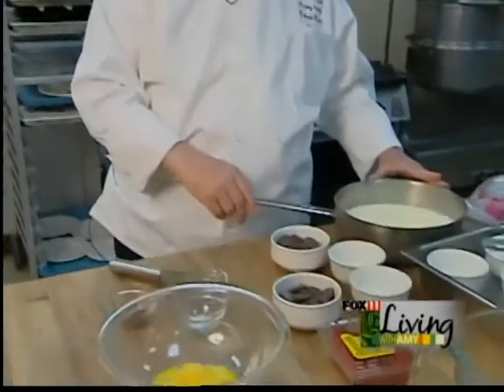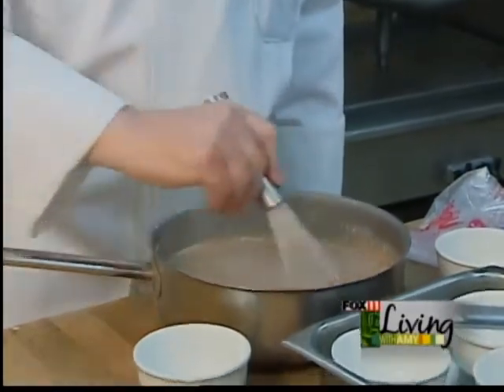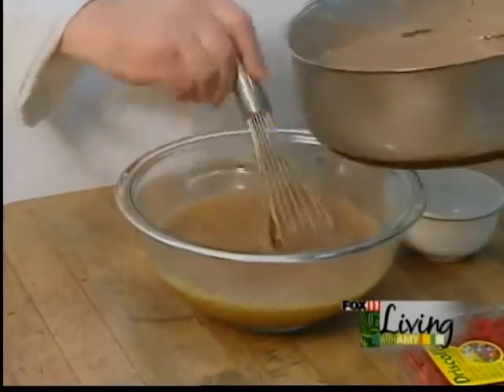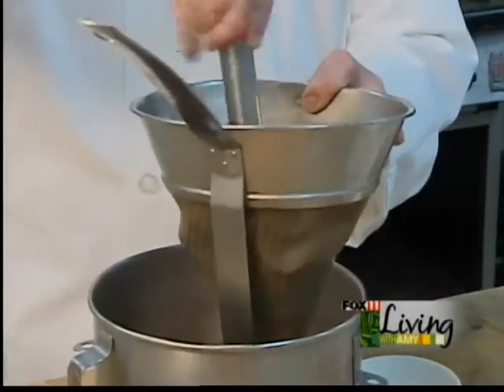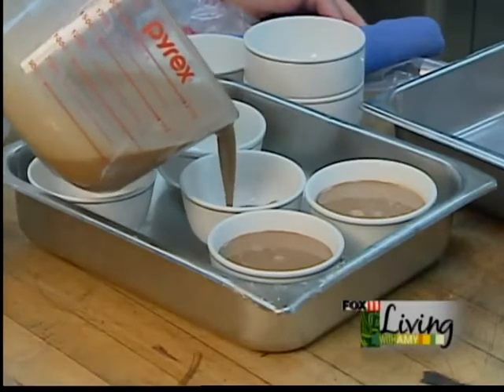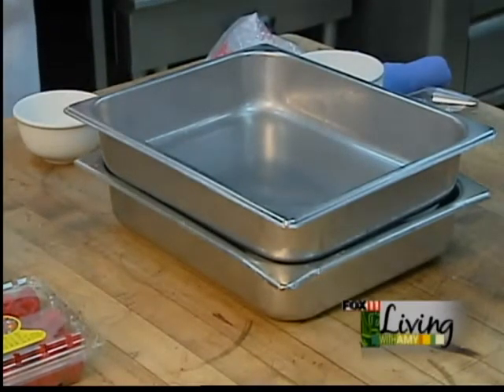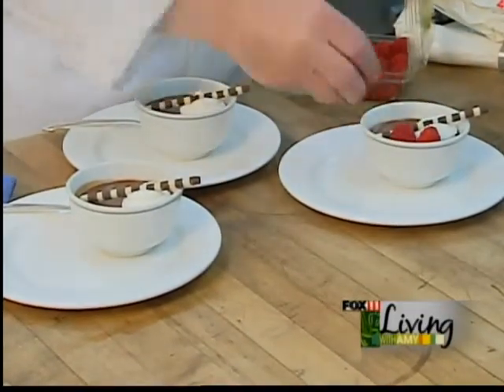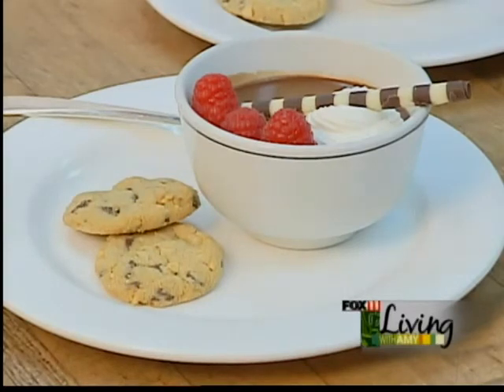chocolate pudding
recipe from the American club